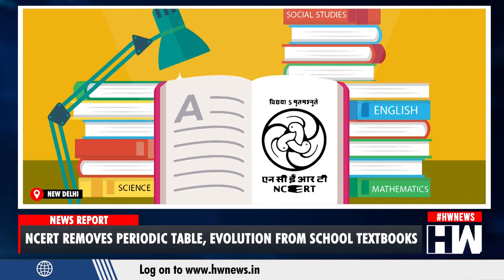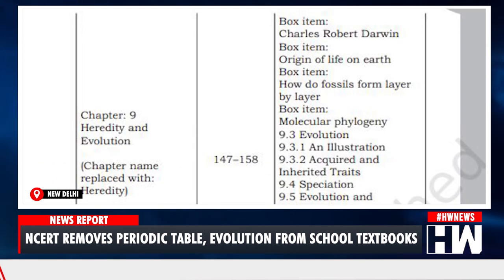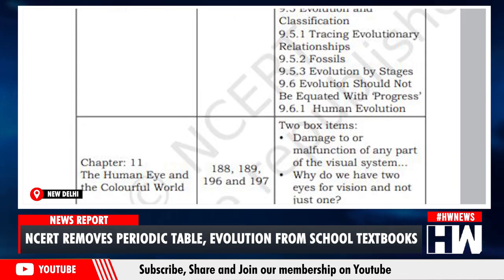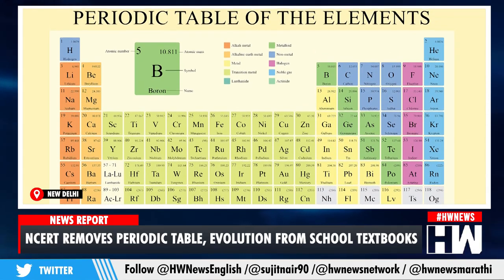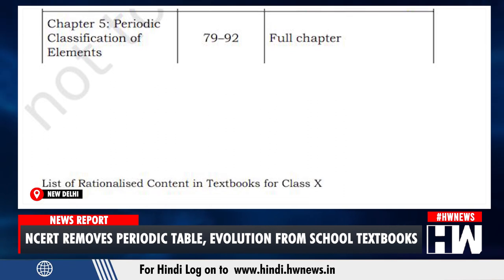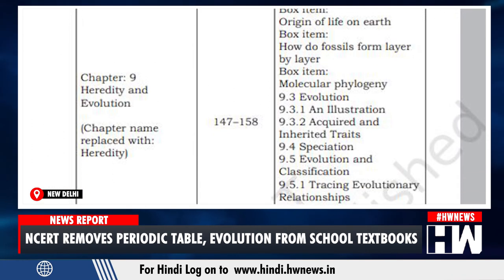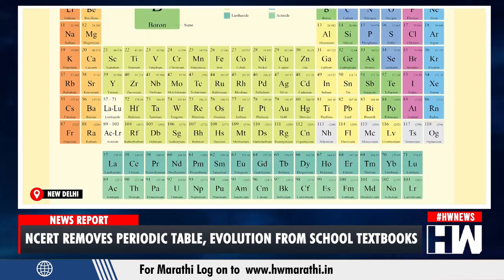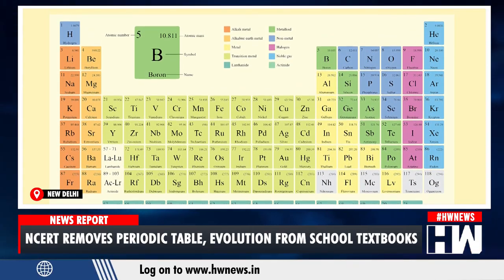NCERT removes periodic table, evolution from school textbooks | Democracy | History | Delhi Board